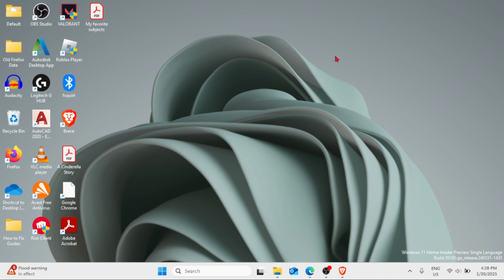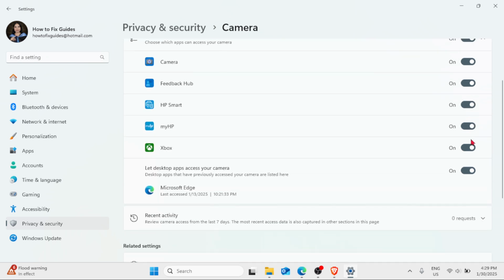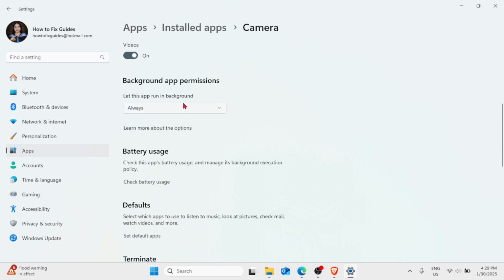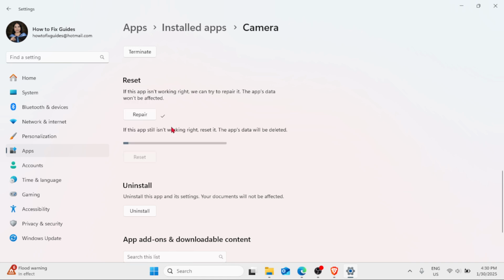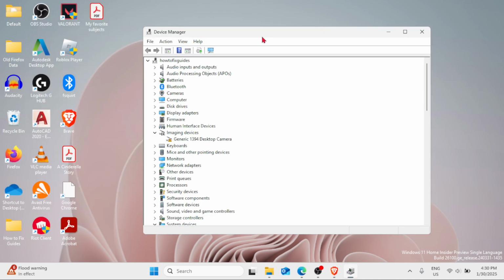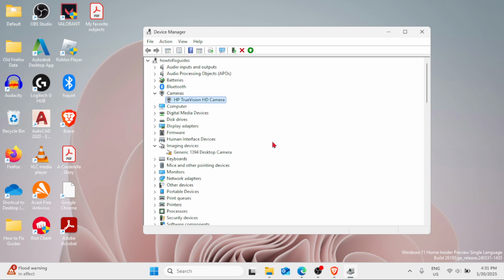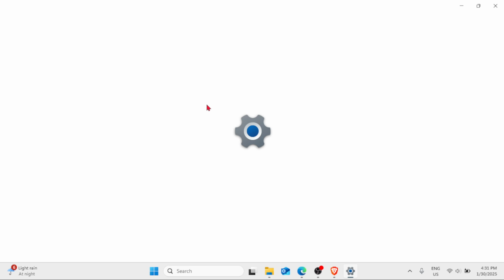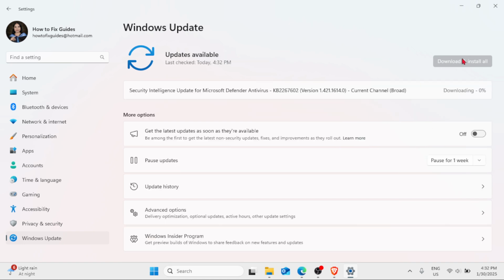Fix Camera Not Working in Windows 11 -EASY FIX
Fix Camera Not Working in Windows 11 with this easy fix!  Follow these simple steps to troubleshoot and resolve webcam issues quickly.  Get your camera working again in no time!